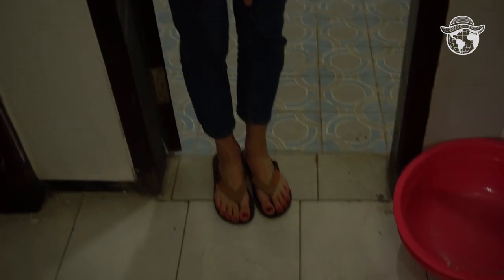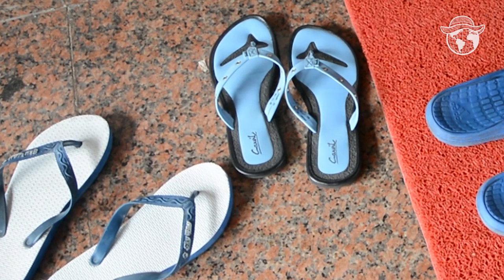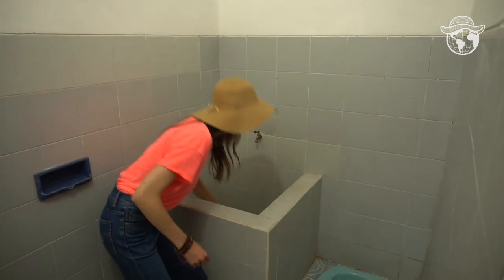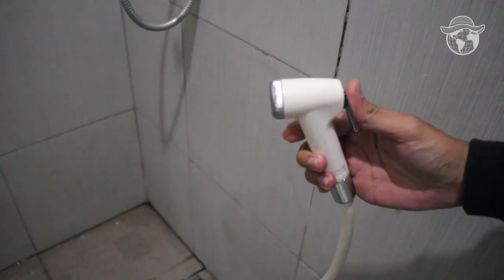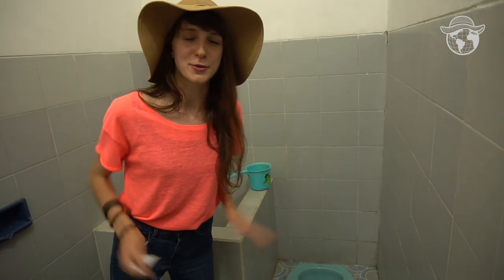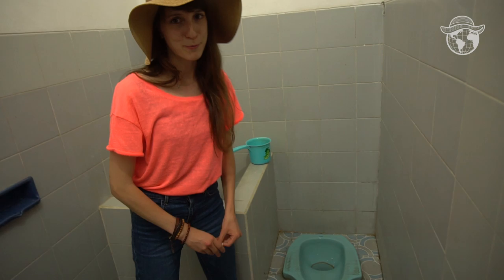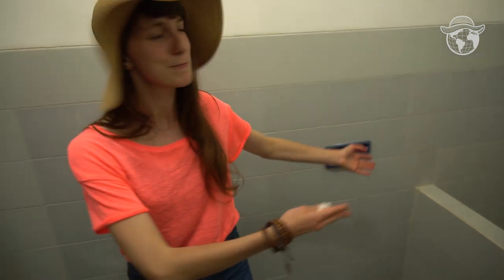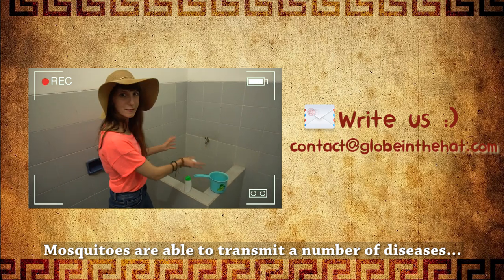How to use a squat toilet in INDONESIA? - Globe in the Hat #37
How to use Indonesian toilets? Well, it's not as easy as it looks...In today's episode we'll show you some rules you should know before using a squat toilet in Indonesia (and Asia!). Check it out! ;)

Lev Tyrnov - Fridge Robbers

Globus w kapeluszu/Globe in the hat